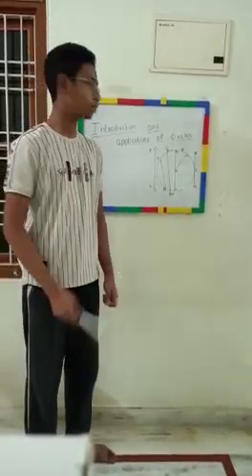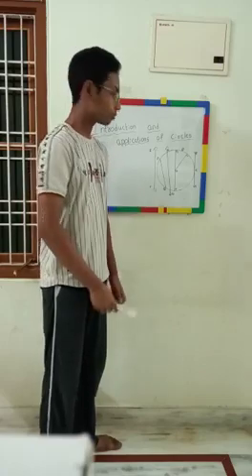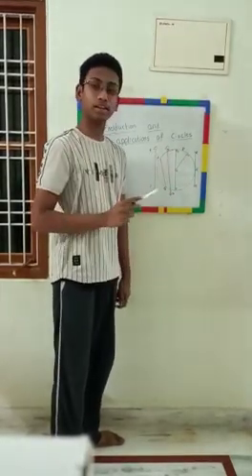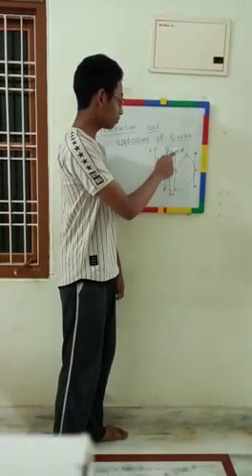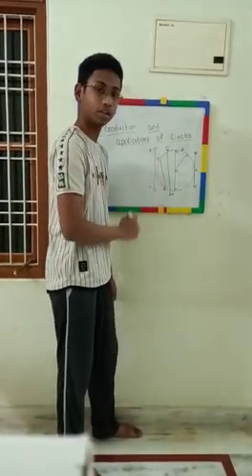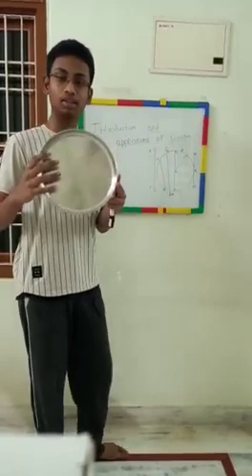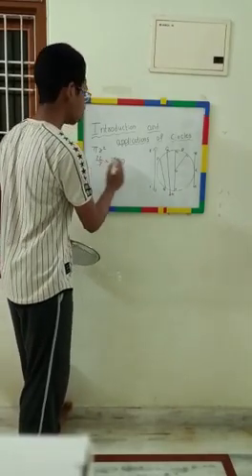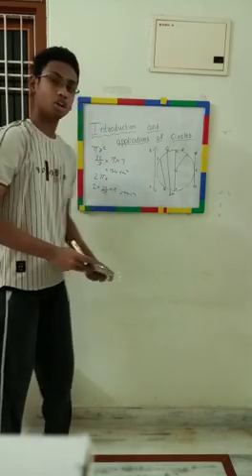MATHS PROJECT 79